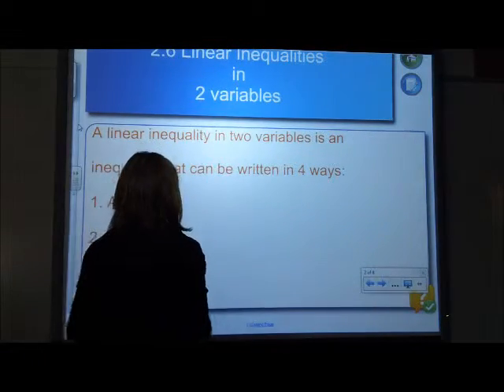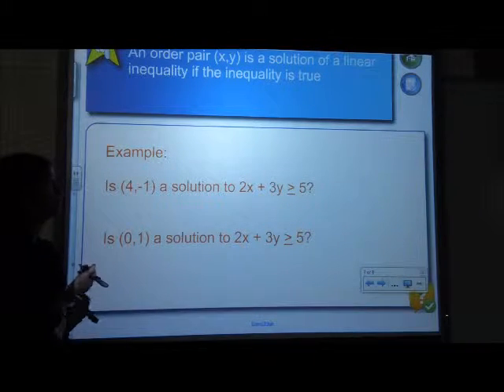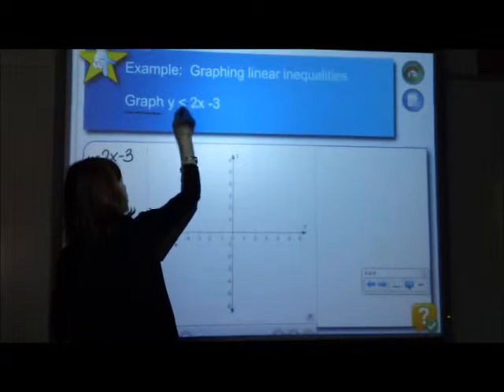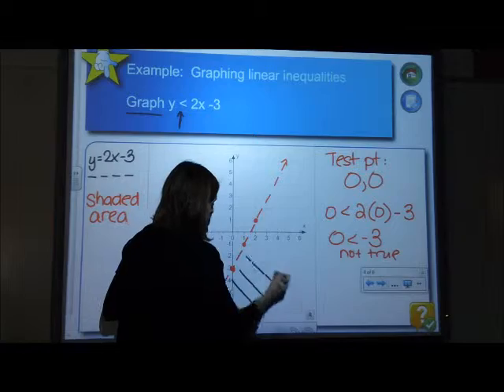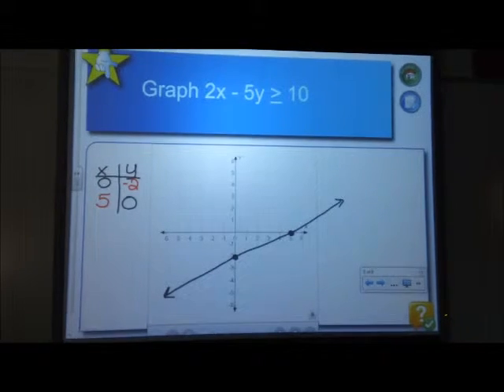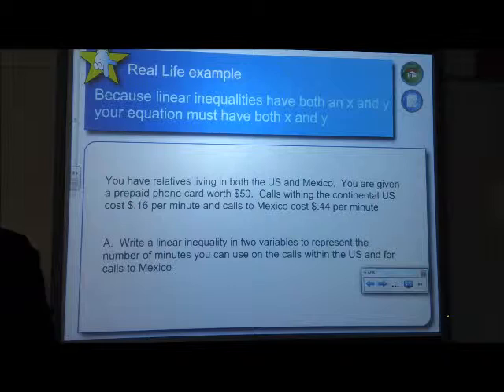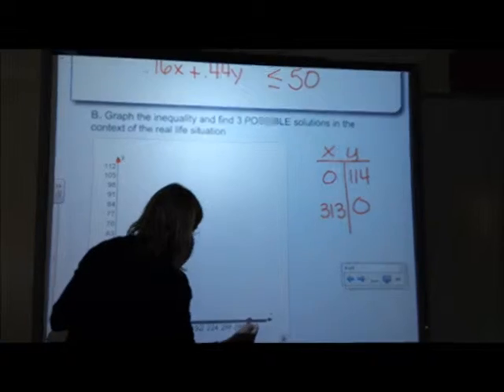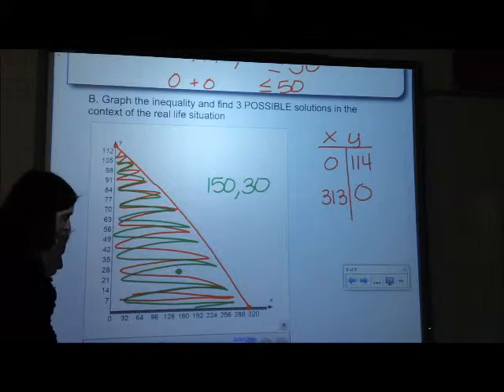Coach Fred's Alg 2 - Linear Inequalities in two variables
Larson section 2.6